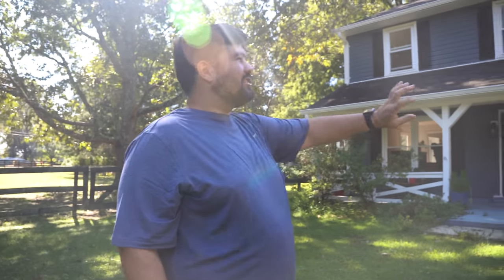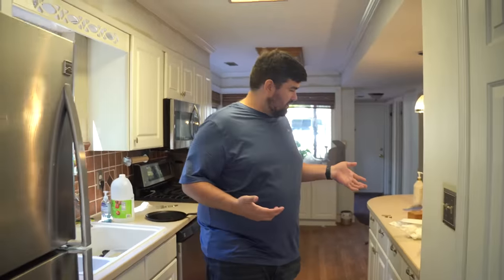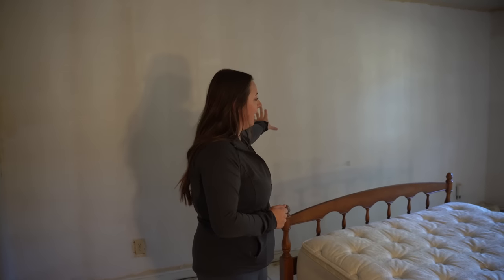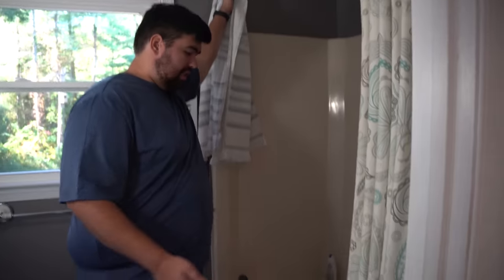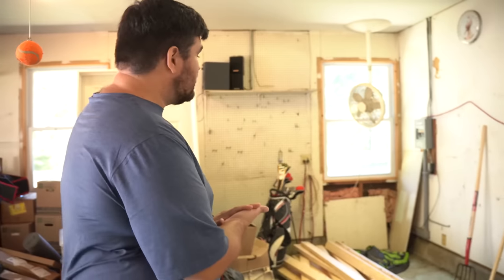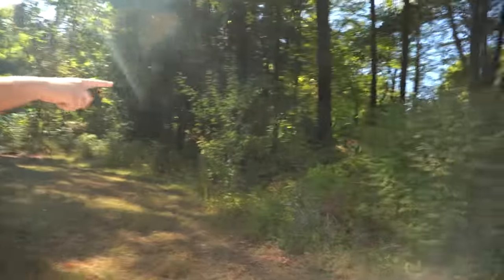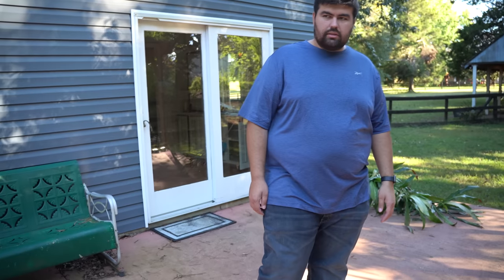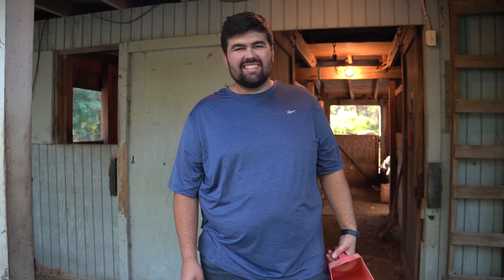We Bought a Farm! (full tour & details)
Come take a tour of our newly purchased house and farm! We just bought this 3-acre property complete with a pole barn, horse stable & corral, and a great backyard for hanging out. In this video, we're showing you around the entire place and sharing our plans for the renovation.